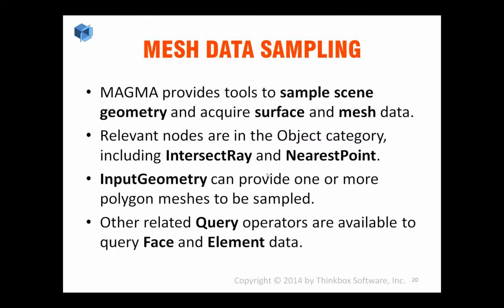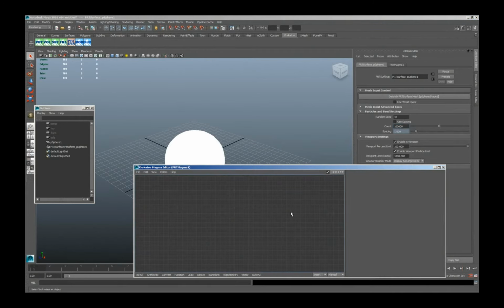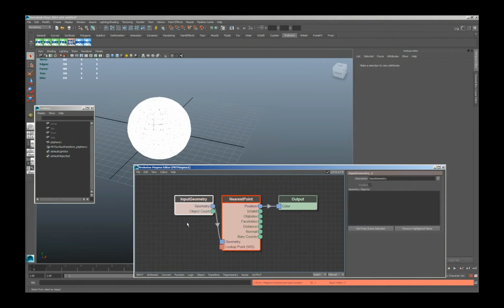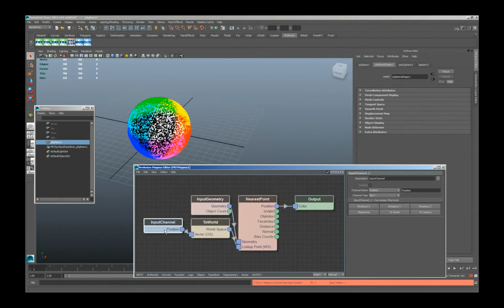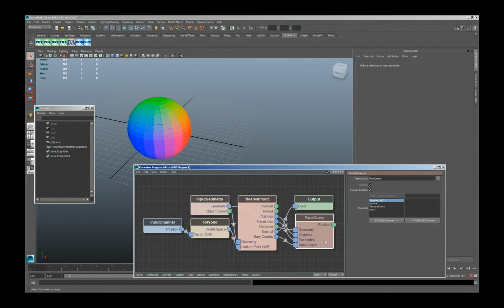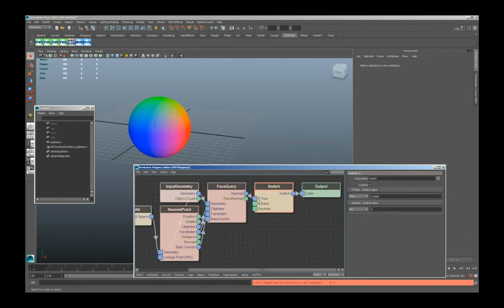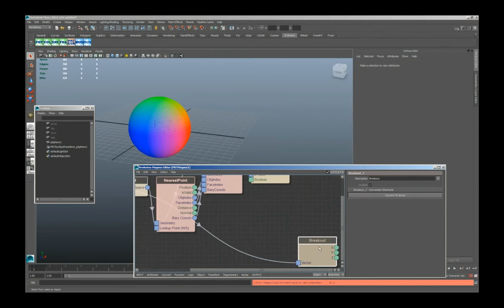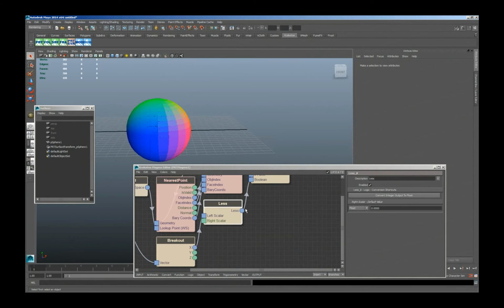Krakatoa MY v2.3 Webinar Magma Part 5